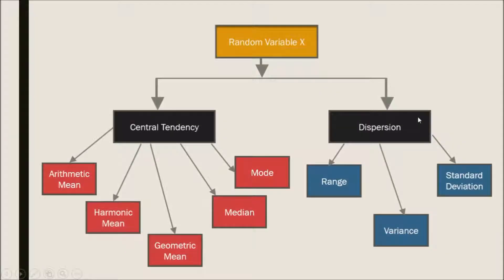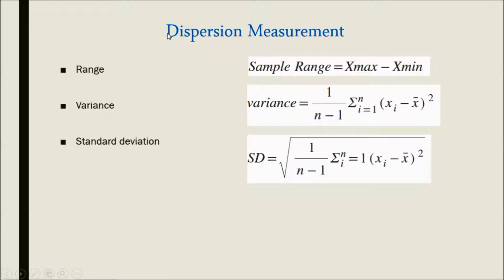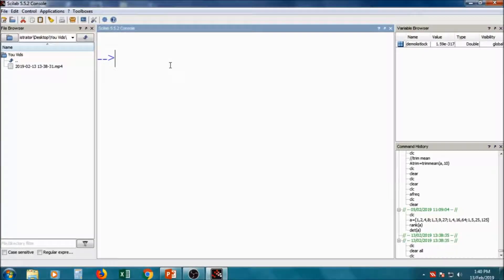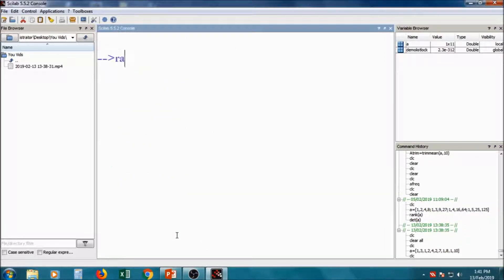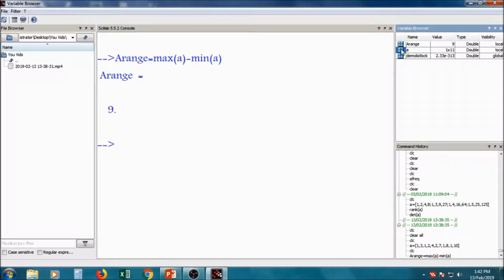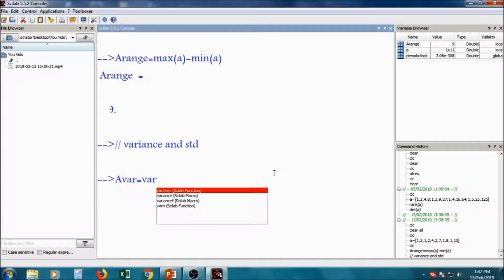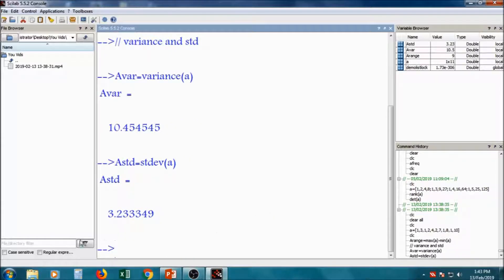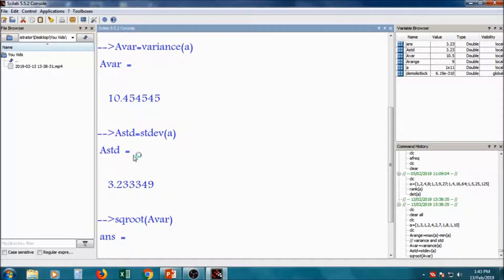Scilab Tutorial 26: Statistical Operations in Scilab Part-3( Range,Variance,SD)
Calculation of Range, standard deviation, Variance